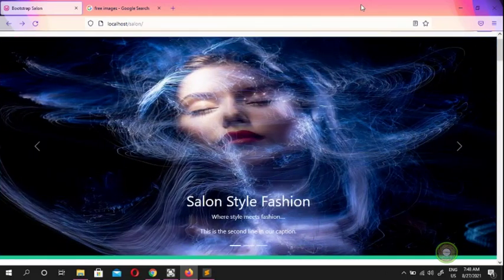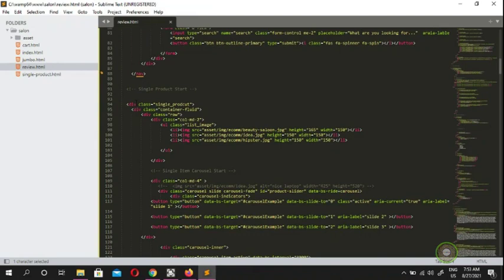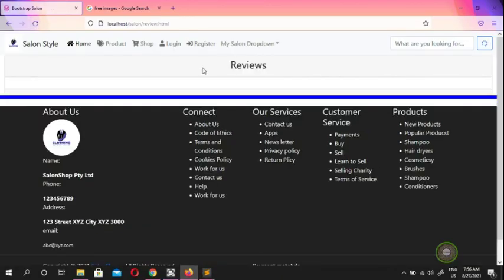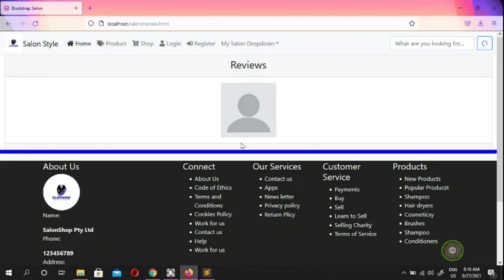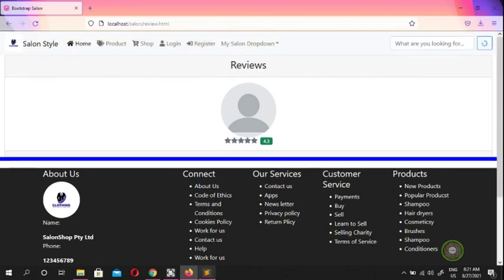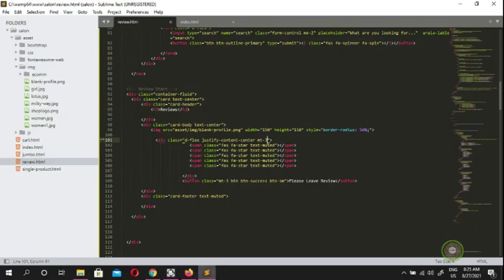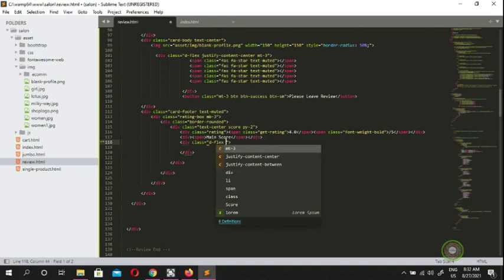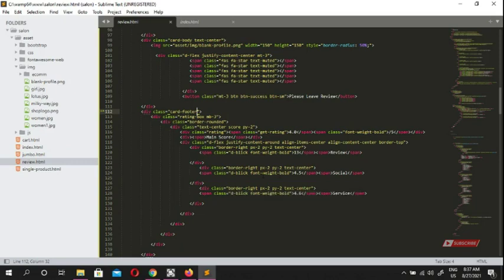Creating Review Page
learn how to create review page in bootstrap 5